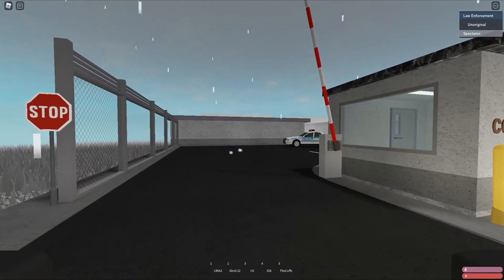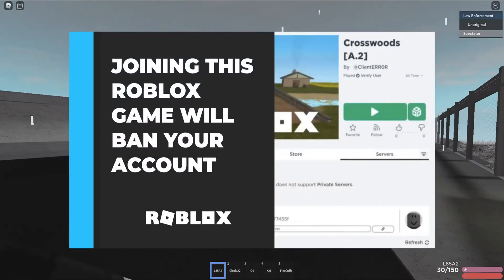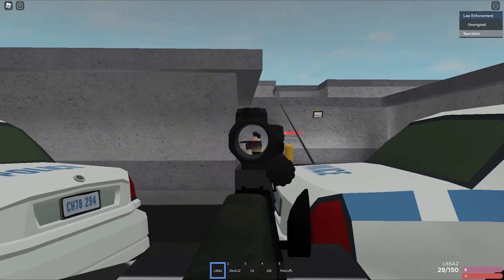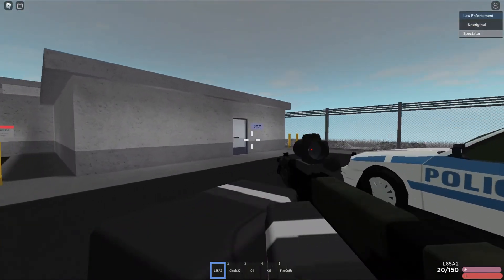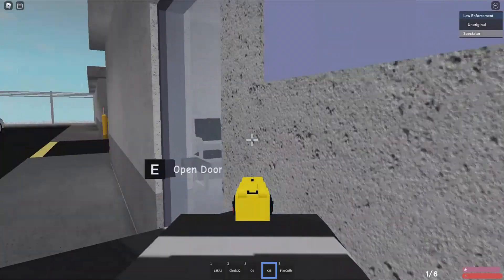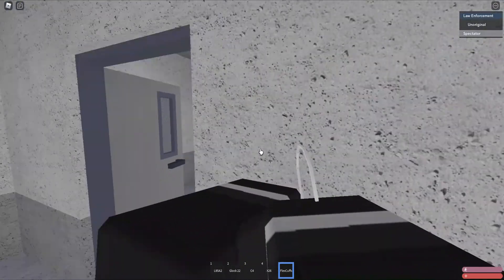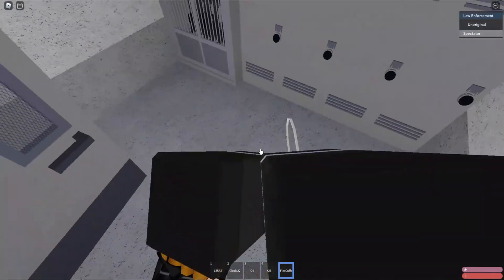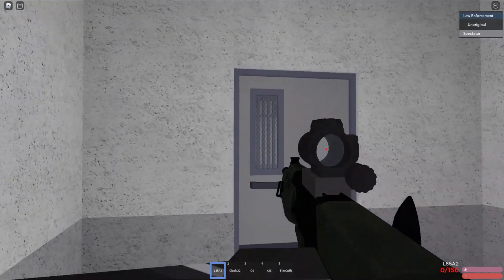What is Crosswoods A.2? | Roblox Chat Vulnerability Exploit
Hello everyone and welcome to another video, today I'll be briefly taking about the Crosswoods/Chat Vulnerability Exploit situation that occurred a few days ago.

If you have been banned or terminated due to joining an experience with the vulnerability, contact Roblox support explaining the situation and you should eventually be unbanned/unterminated.